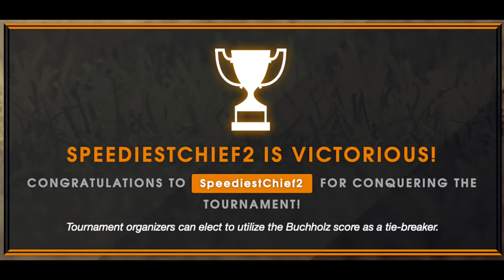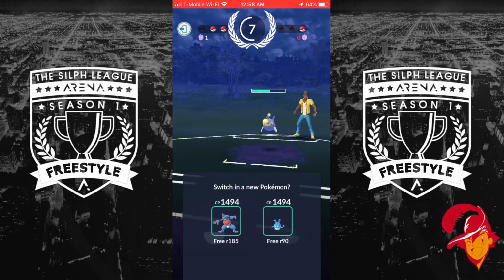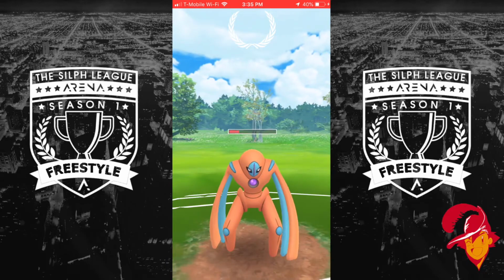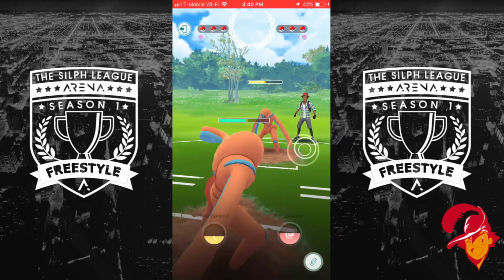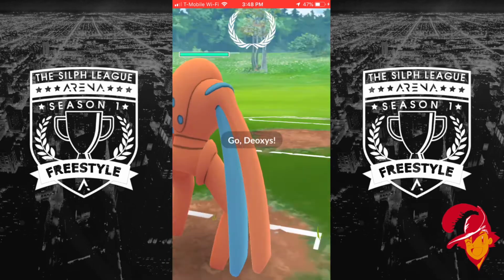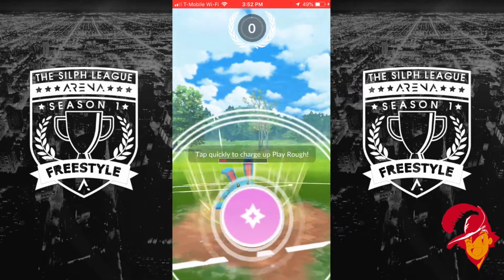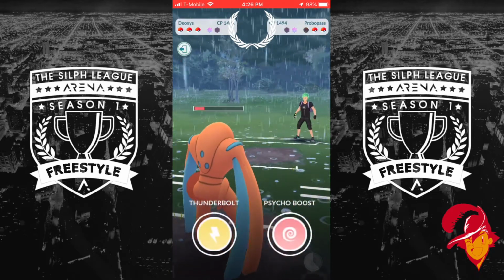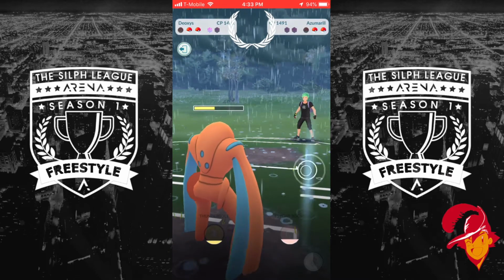July Freestyle Tournament - SpeediestChief2 Sweeps!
I ended up going 3-0 to win July's remote Go: Stadium Freestyle tournament! Let's review the tape!